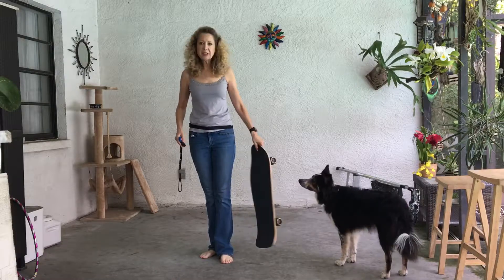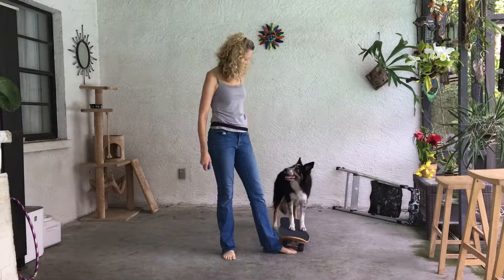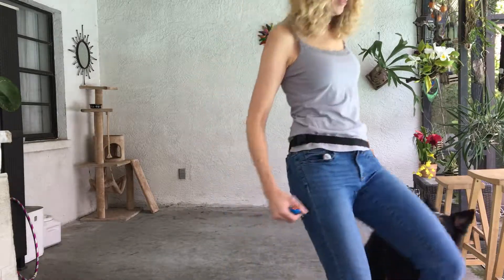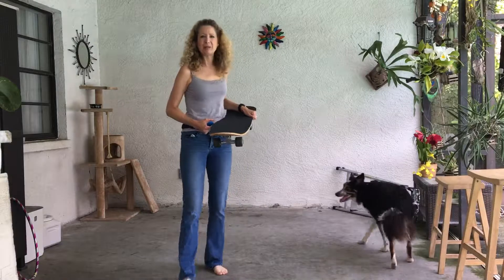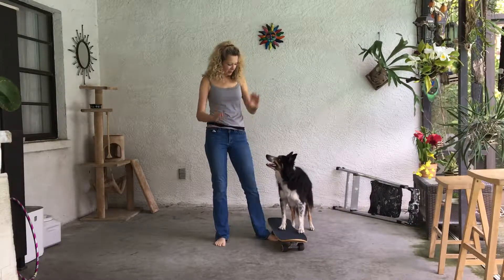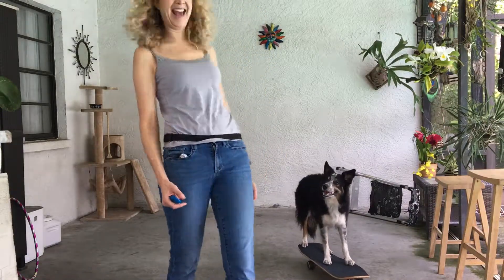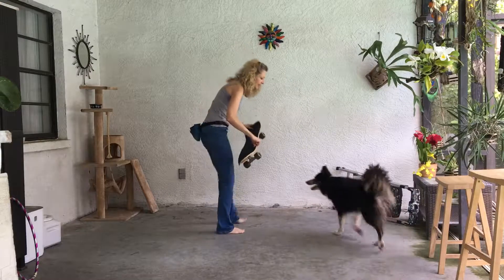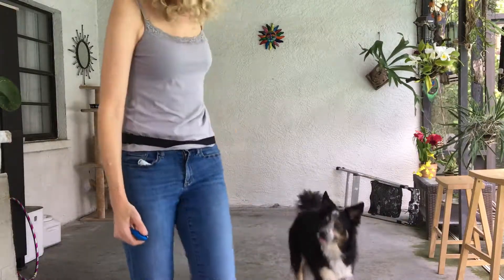Acclimating Your Dog to a New Skateboard!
Learn how to build a dog's skateboard confidence and how to encourage three and four paws on the deck for a true "ride." Mick gets to try out his new “Old-School” Skateboard with a broader and longer deck and much faster trucks. Mick already knows the basics of how to ride a skateboard by standing on it with three paws and pushing with the fourth. Here’s how I play with him to help him get accustomed to the the new board.